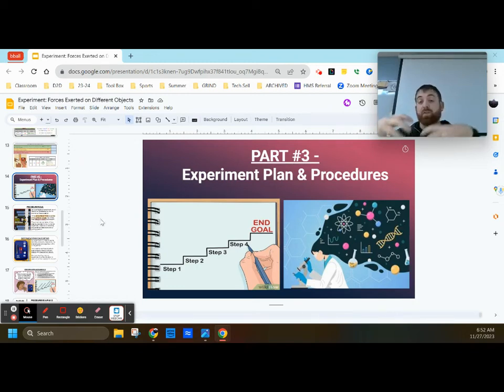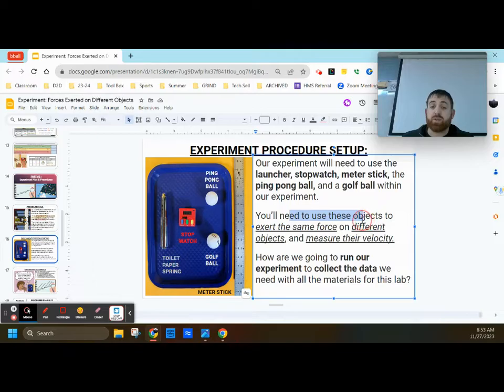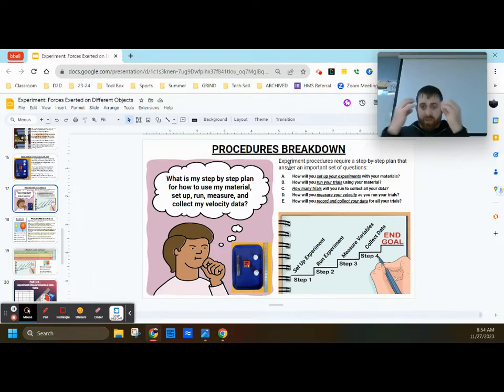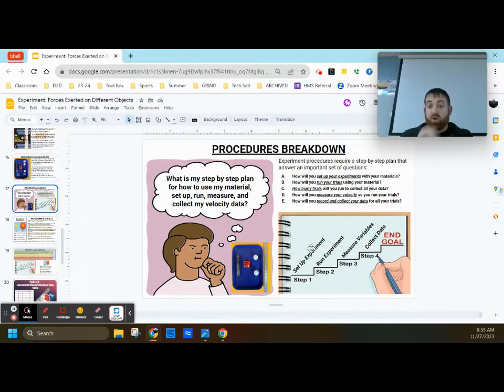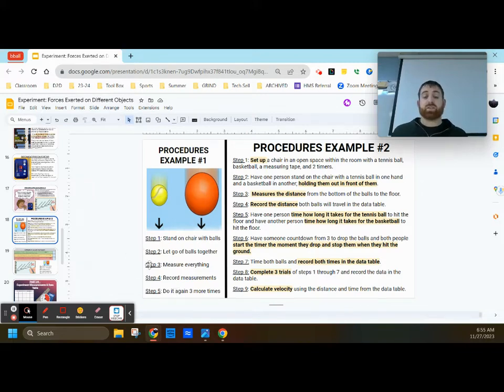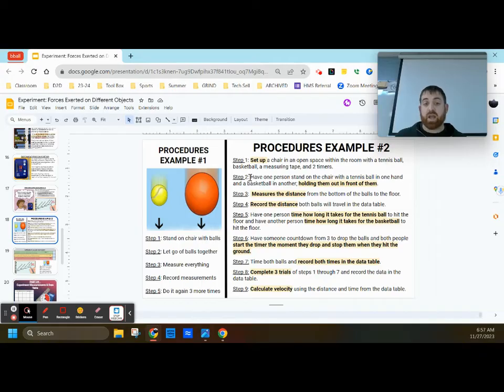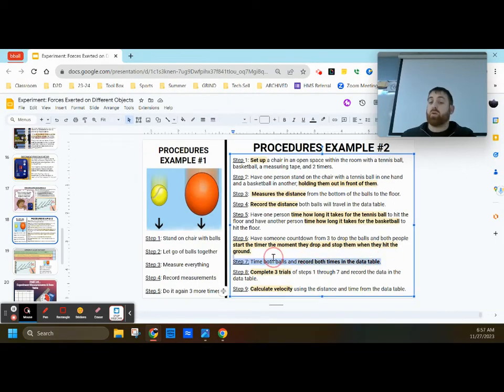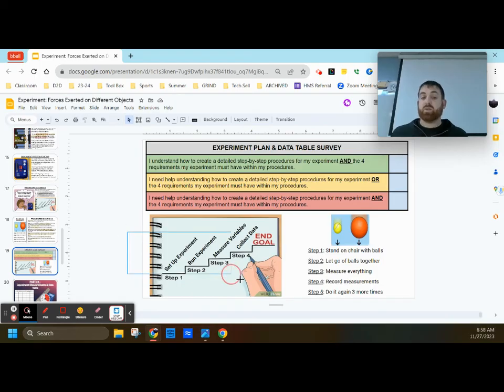VIDEO GUIDE: Part 3 - Experiment Plan & Procedures